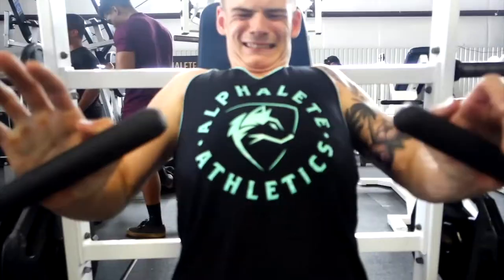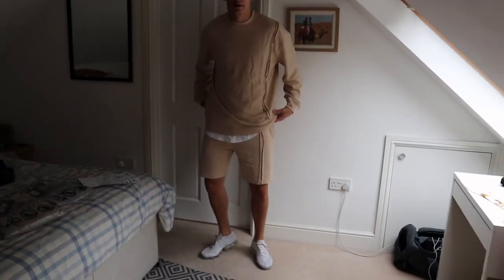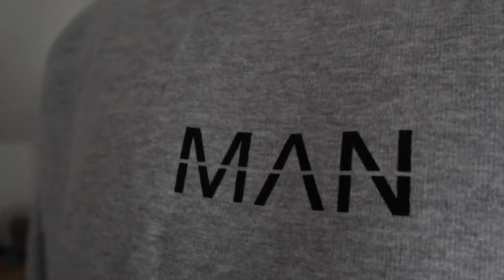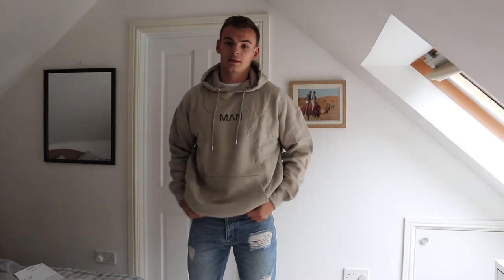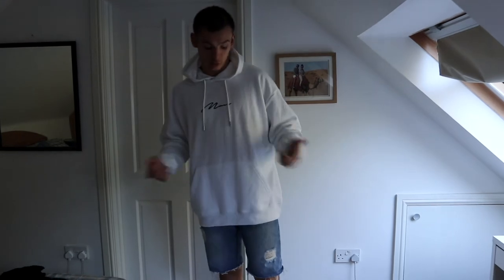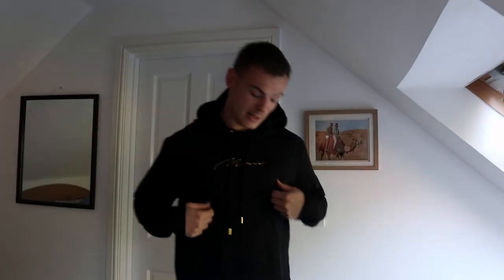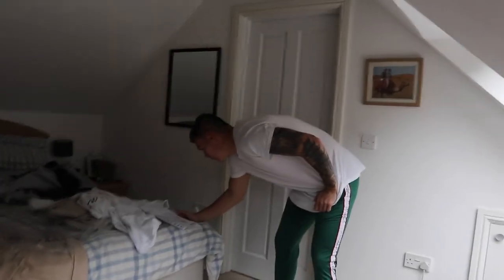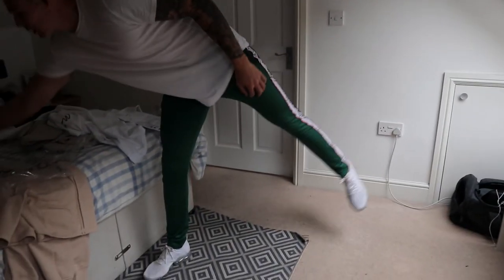BooHoo Man Clothing Haul - Autumn 2018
Hey Team - Back with a clothing haul video this time a Boohoo man order! Hope you find it useful and enjoy the video!